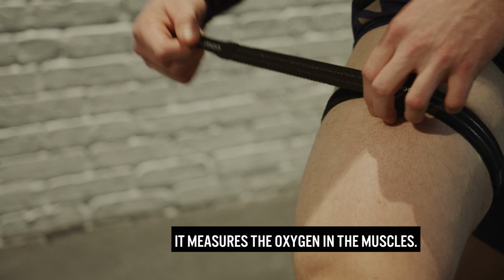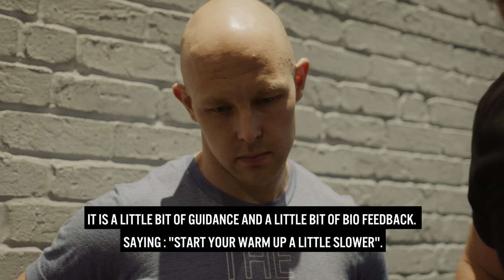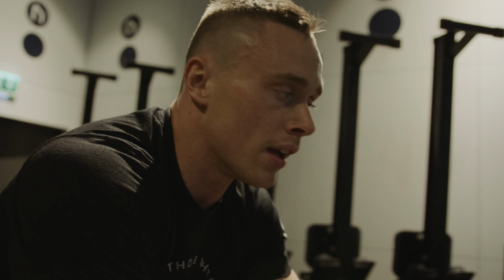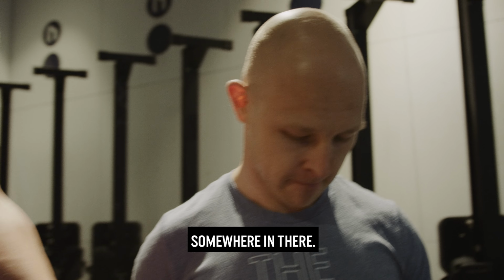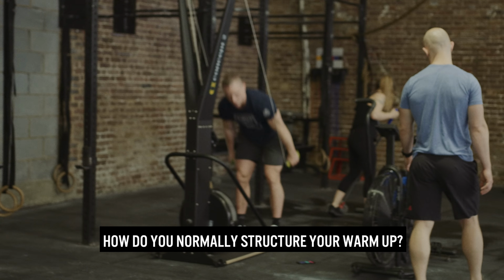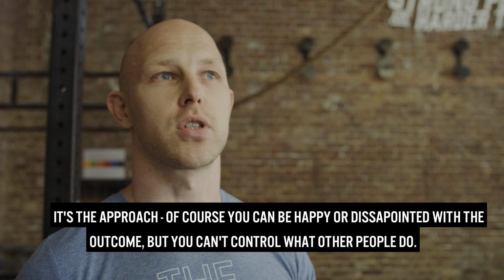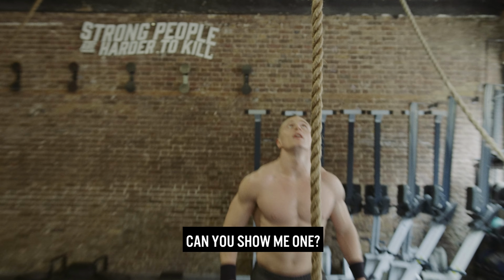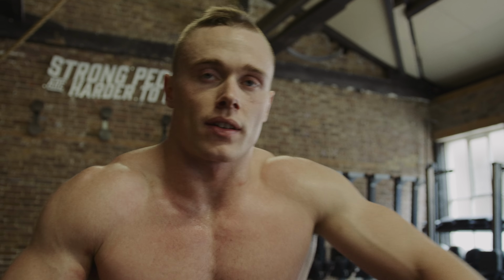Road To The CrossFit Games // BJÖRGVIN KARL GUÐMUNDSSONS // Fittest In Iceland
BJÖRGVIN KARL GUÐMUNDSSON has been the fittest man in Iceland for several years and king of the european CrossFit throne.

10 weeks before The 2019 CrossFit Games we went to London to follow him as he went through some final preparations.